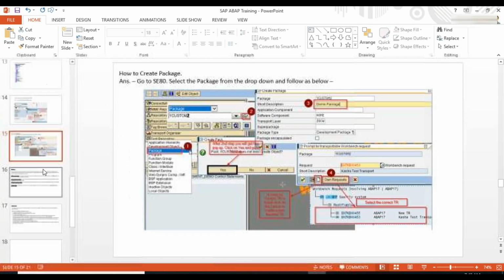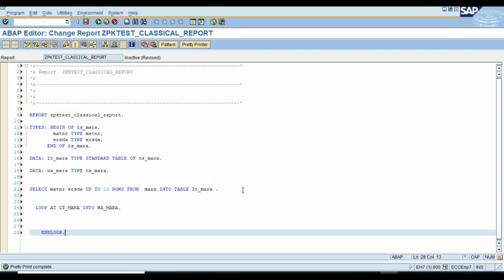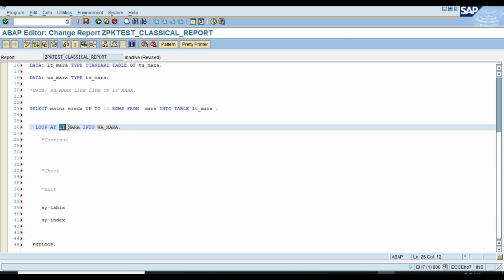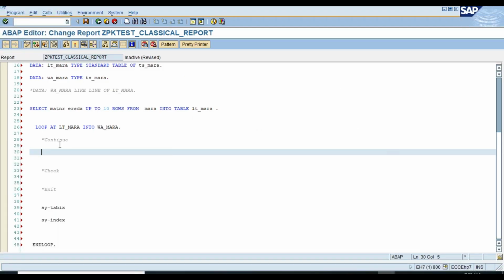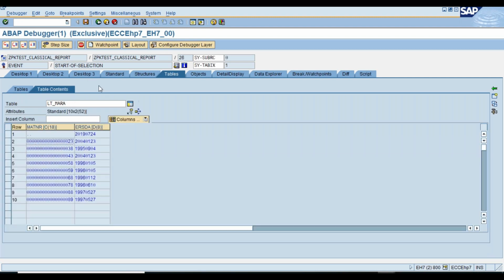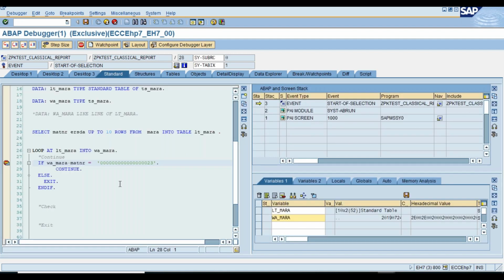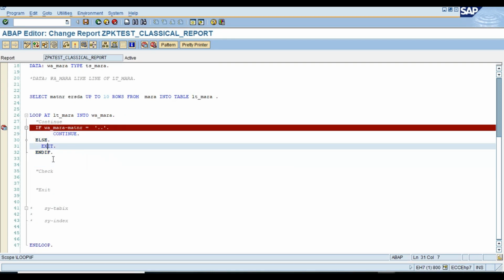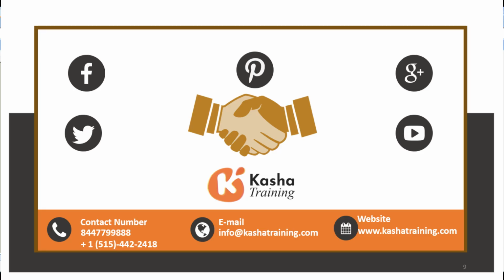SAP ABAP - Control Program Sequence Statements | 'Unlock Your Potential: The Simplified SAP ABAP!'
SAP ABAP training & Certification are provided Online, by industry expert trainers with real-time project experience.

SAP ABAP Tutorial for Beginners | Learn SAP ABAP Online | SAP ABAP training - This is a video recording of a Live Webinar presentation by our Sr. SAP ABAP Solution Architect and trainer who is also a manager in handling SAP ABAP Implementation projects.

🔥🔥 In this video, you will learn (SAP ABAP - Control Program Sequence Statements) as a part of SAP ABAP - Training.

00:00 Introduction
03:08 Loop
05:13 Sy-Tabix
06:33 Sy-Index
17:03 Continue & Exit